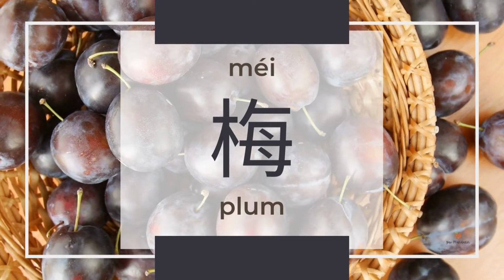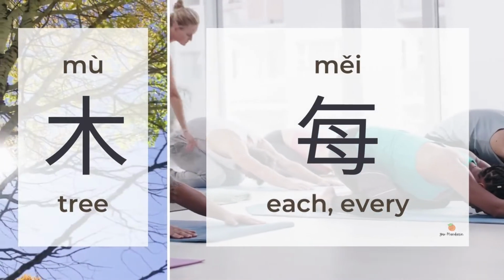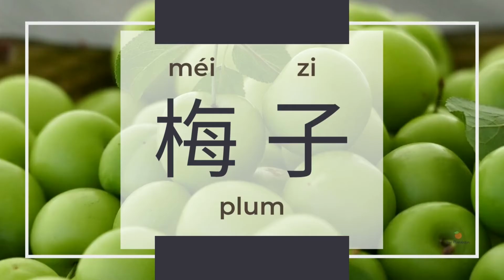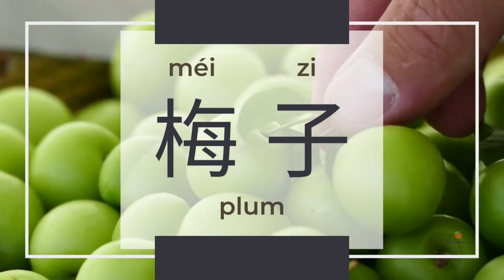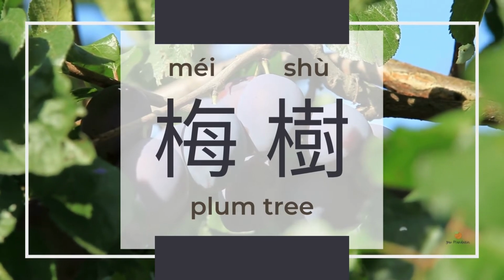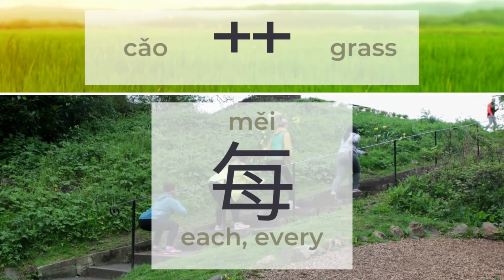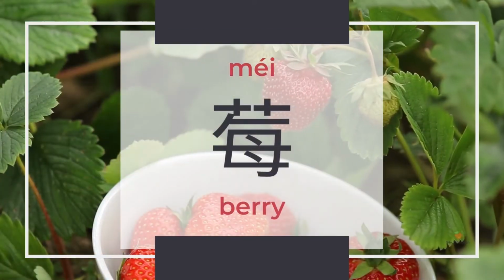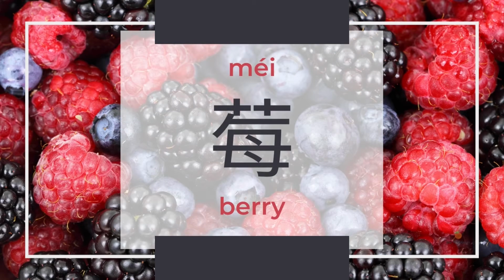Why are Chinese Radicals Important? Learn Chinese Character Structure for Beginners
I'll show you how 1 Chinese character is combined with 3 radicals and transformed into new words.  It will help you understand Chinese character structures and increase your Chinese reading ability.

I am Yáo, and my first language is Mandarin Chinese.  Yào means "want" in Mandarin Chinese.  I want to share Mandarin Chinese learning materials and traditional Chinese characters because each character is beautiful.

0:00 Intro
0:13 3 Chinese radicals and 3 characters
2:54 Ending